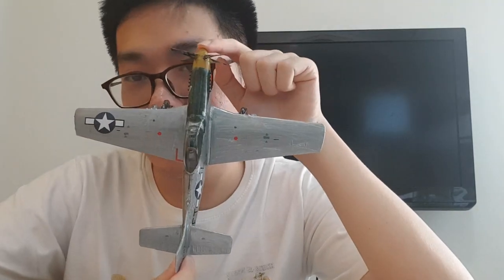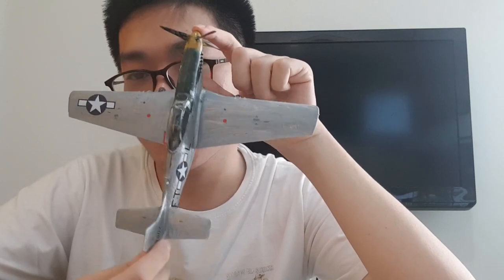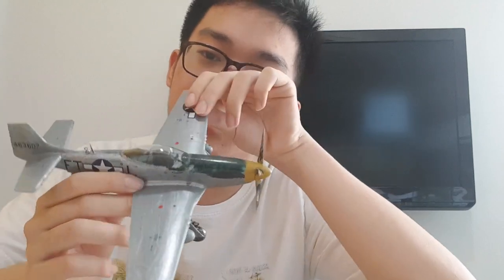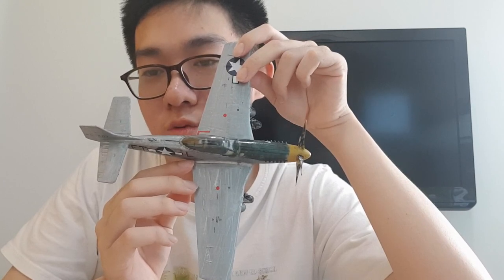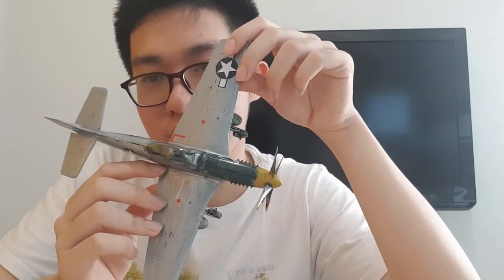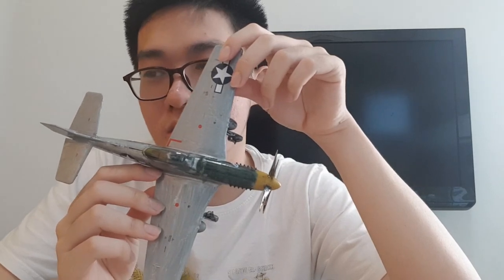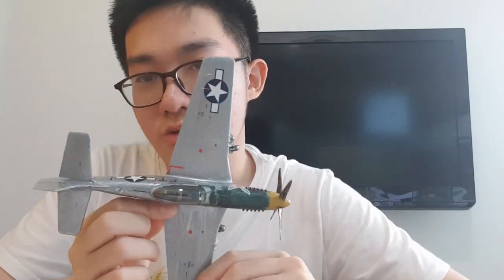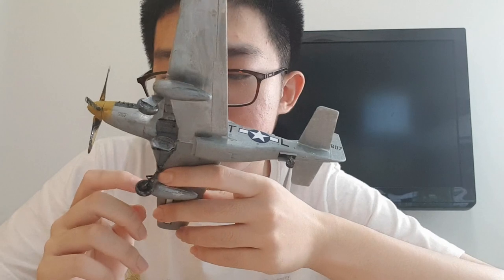Hobbyboss P51D Mustang 1/48 review